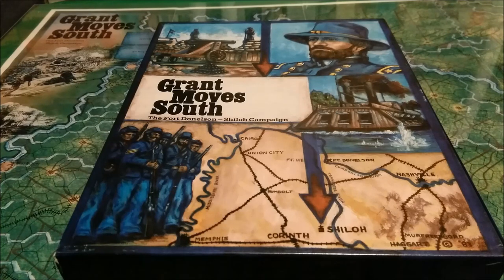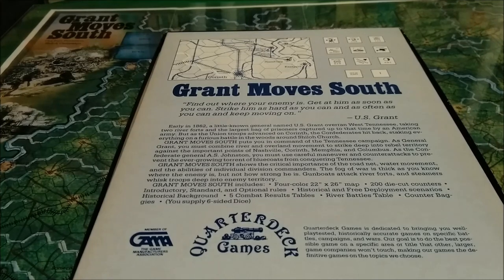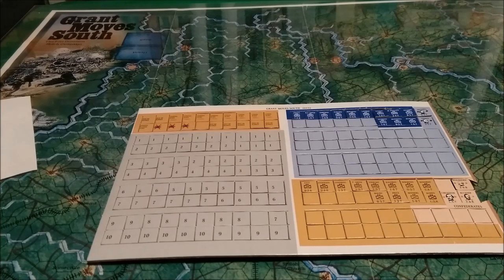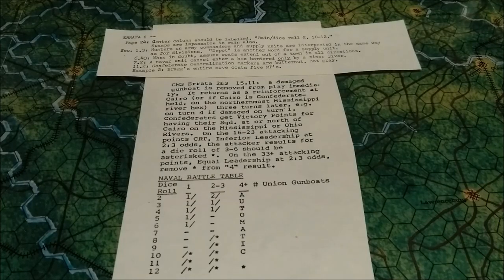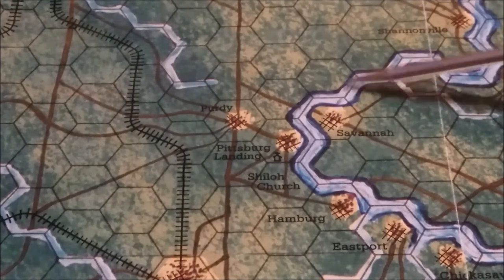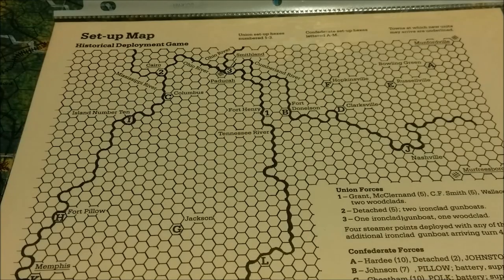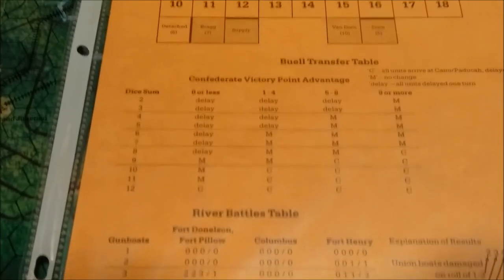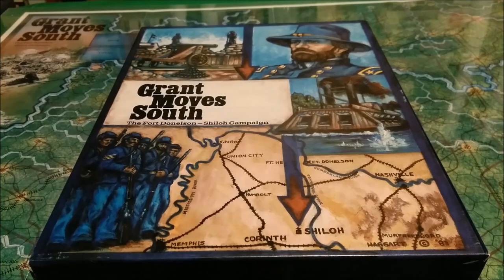Grant Moves South Quick Hit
Operational level game of the Shiloh campaign by Quarterdeck Games.